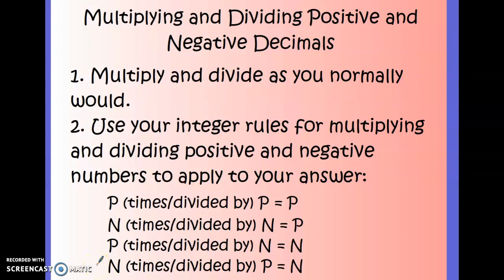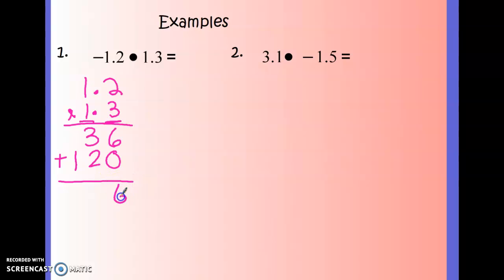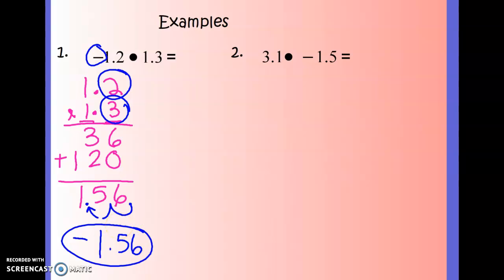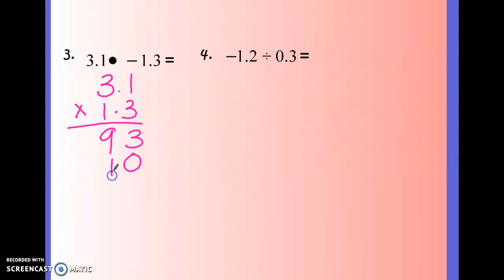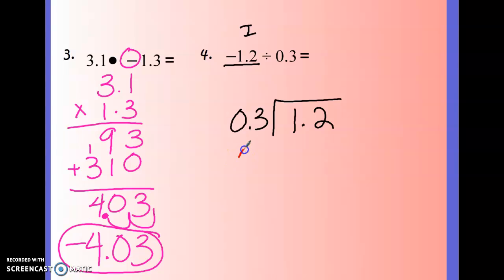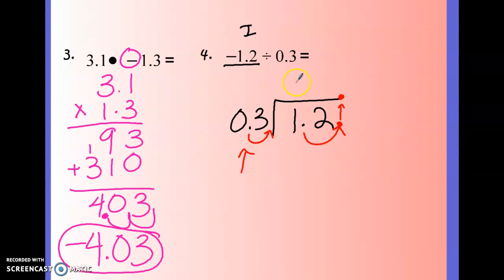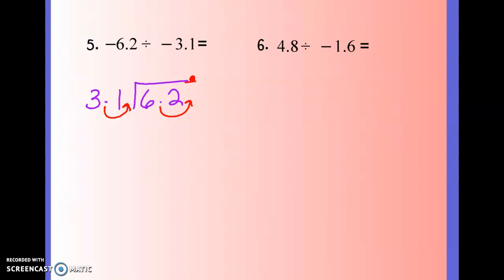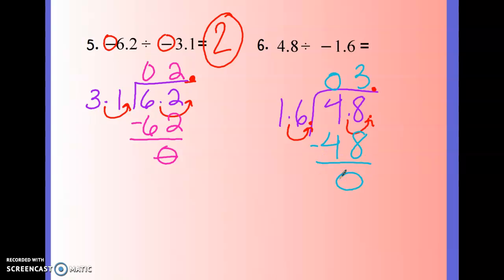Multiply and divide pos/neg decimals